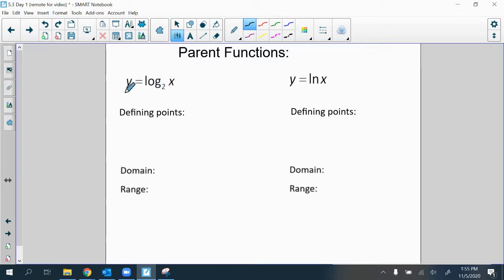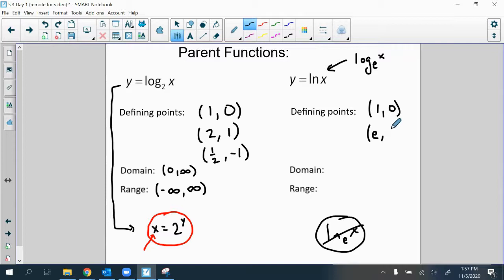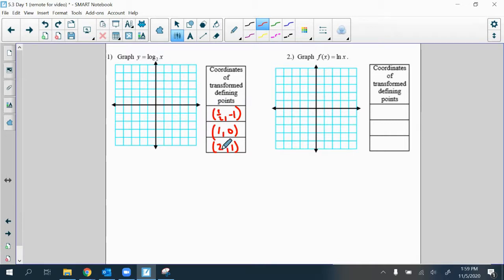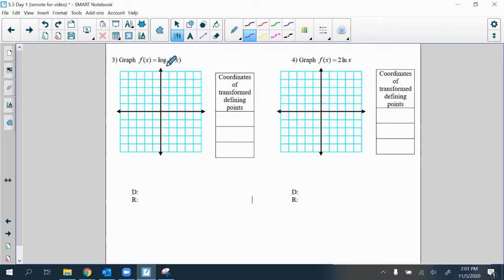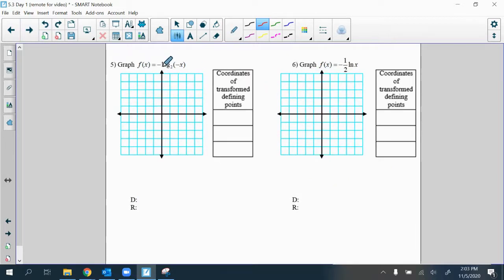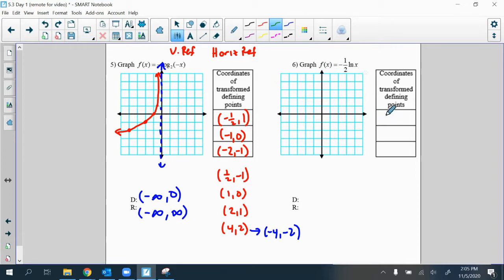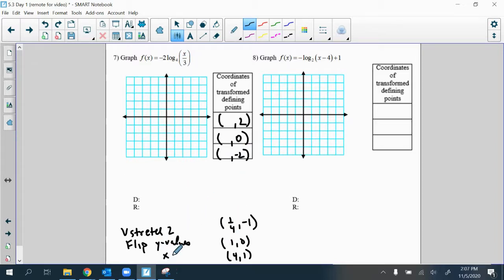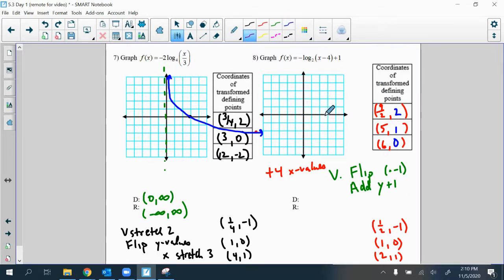HPC Graphing Logarithmic Functions